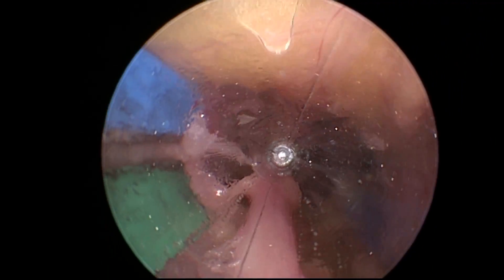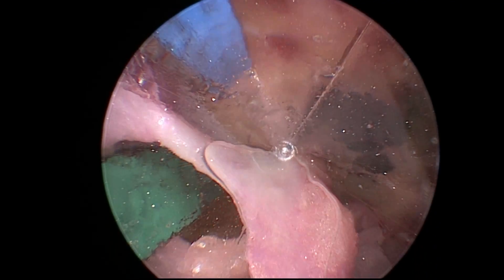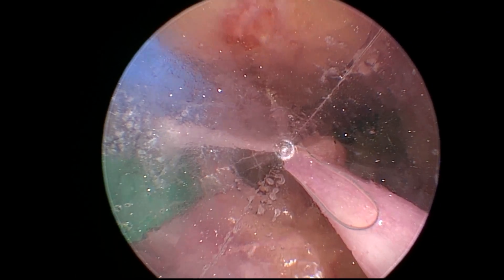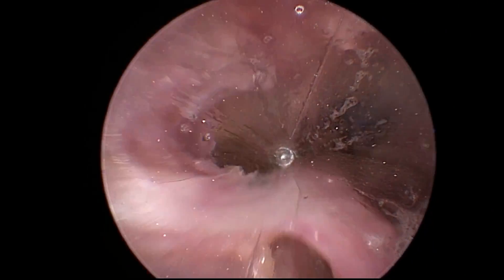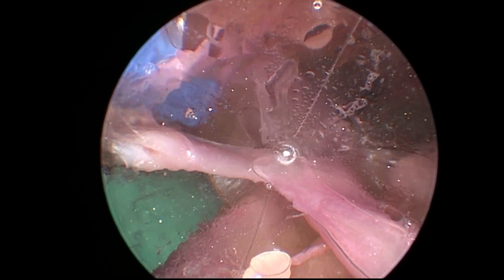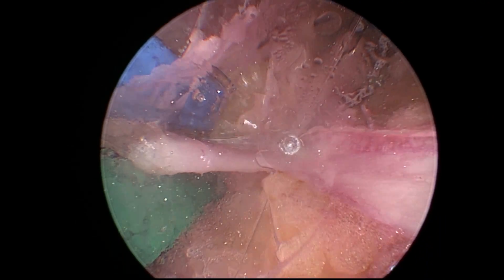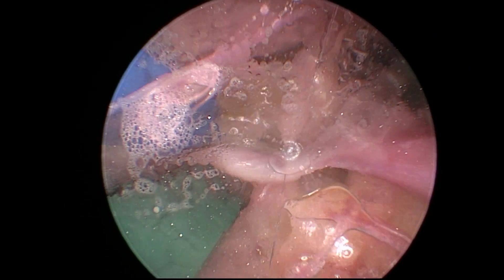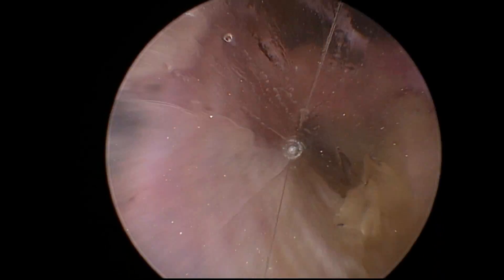Minimizing spray when cauterizing branches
This video is about Minimizing spray when cauterizing branches